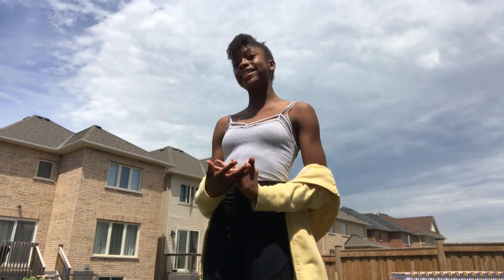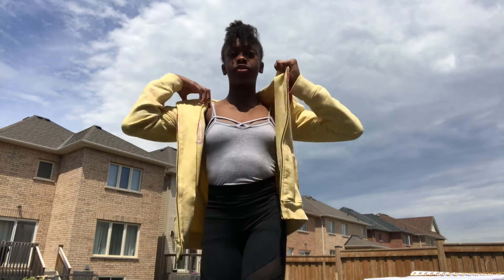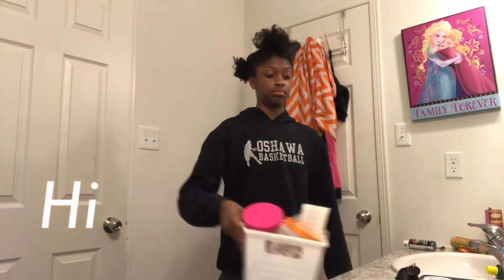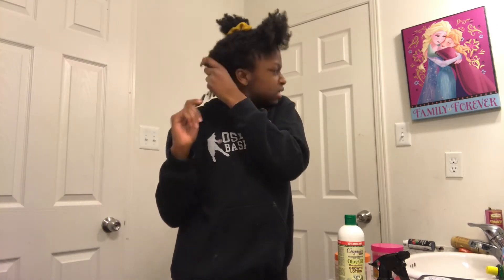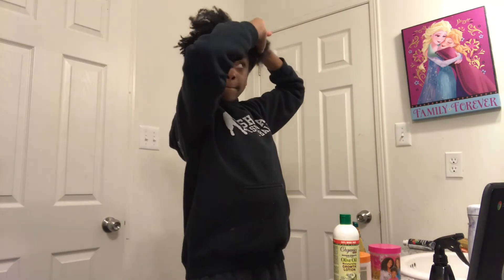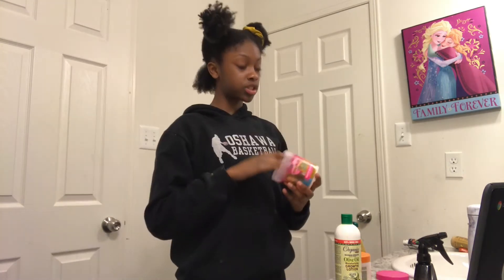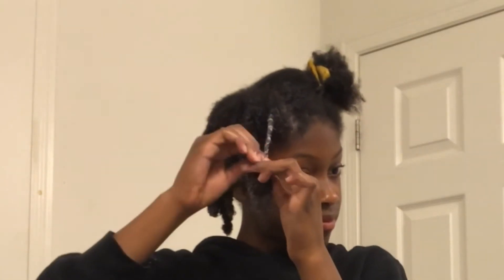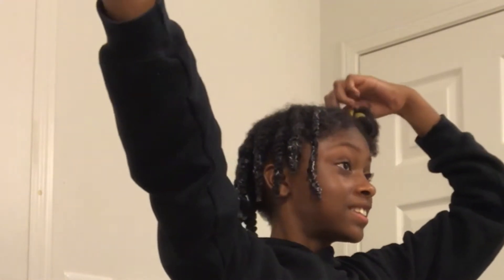My curly hair care routine| kristeena green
Hey guys is Kristeena  I just want to say thank you so much watching a video. If you like today's video you shared give it up thumbs up! Talking about subscribing you should subscribe if you would like to see more of the concert I put up on this channel go watch my most recent video link below and follow all of my social media's

 Kristeenagreen
Kristeena_green